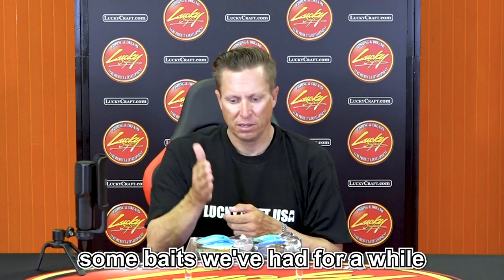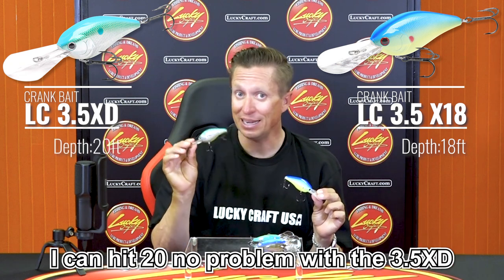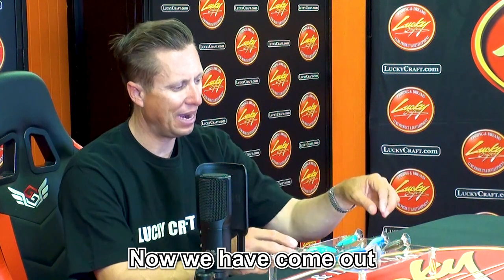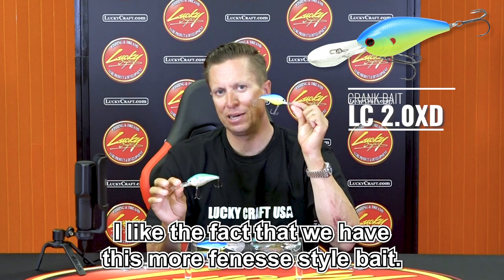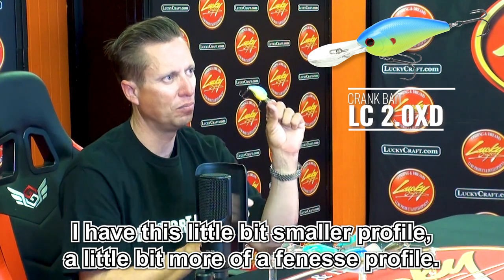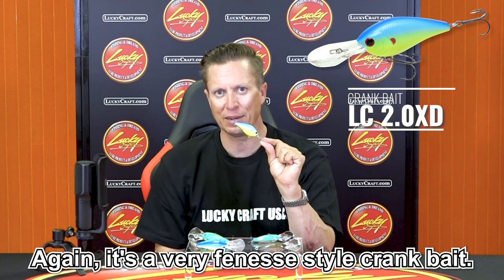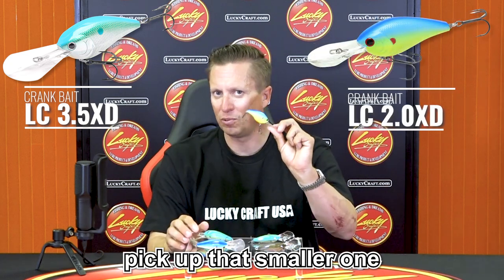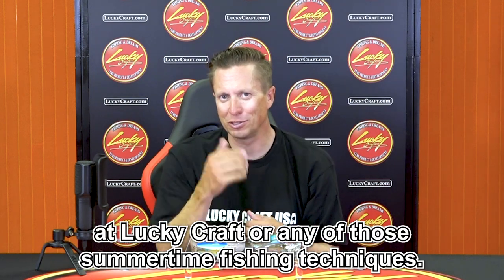【Angler's Secret 08】SUMMER DEEP Technique【Lucky Craft®】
Summer Deep Selection
LC 3.5XD
LC 3.5 X18
LC 2.5XD
LC 2.0XD